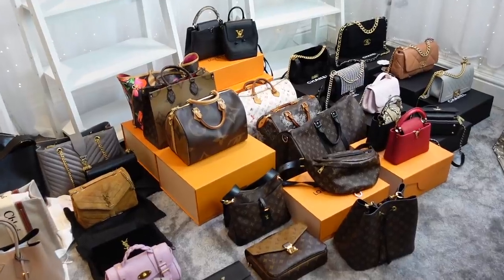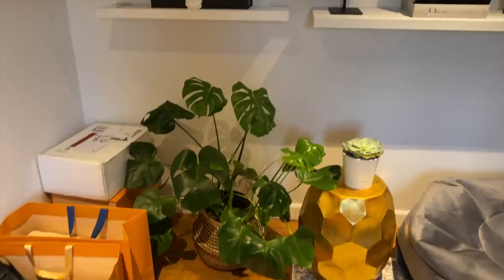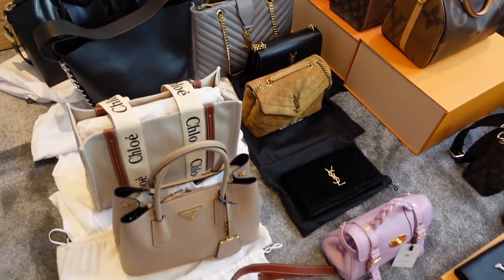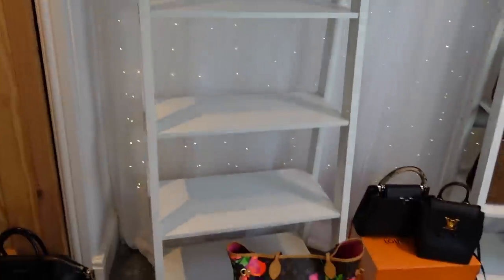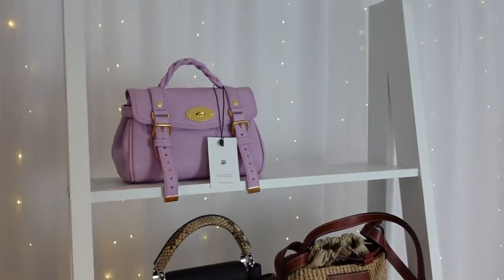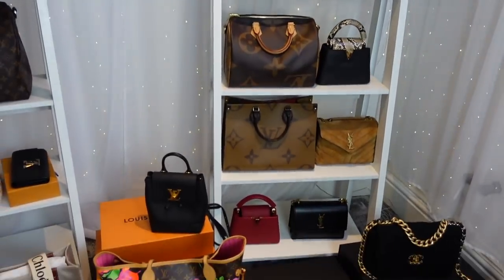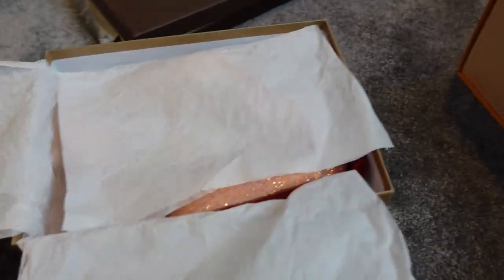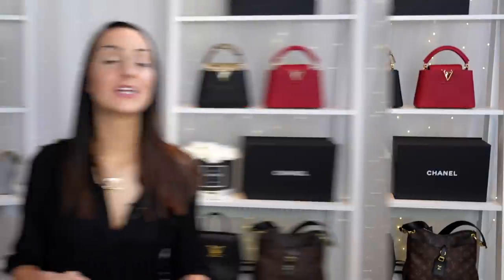32 Designer Bags DECLUTTERING 😮 SELLING £10,000 WORTH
Help me declutter my 32-strong designer bag collection in today's video. I highlight 10 forever bags, as well as finding 10 bags to sell. What do you think about my choices?

I can't believe I'm saying this but having TOO MANY designer bags is actually becoming a problem. From storage to not using them all, it's time to declutter my luxury bags and accessories collection to make use of the ones I love more and free up some space. From my Chanel bags to Louis Vuitton and YSL, I pick out my 10 least and most favorite bags.
💃 SHOP THE VIDEO 💃
Louis Vuitton bags
Chanel Bags
YSL Bags
Givenchy Bags
Chloe bags
📖 CHAPTERS 📖
00:00 Introduction
01:07 Storage space
02:00 Caring for the bags
02:25 Not using them
02:56 Having money tied up in luxury bags
03:30 Security risk
04:02 Decluttering my designer bag collection

JOIN US 🙅‍♀️👌